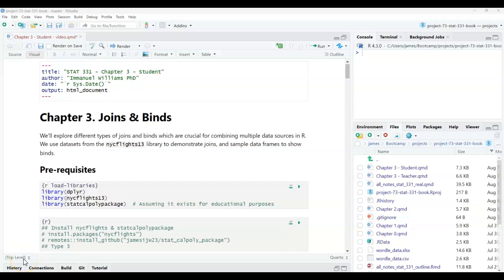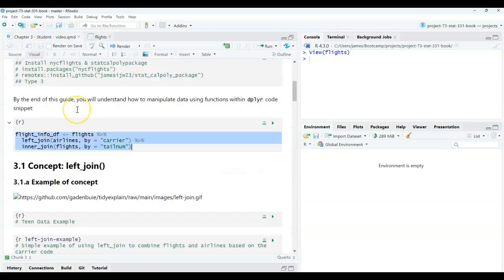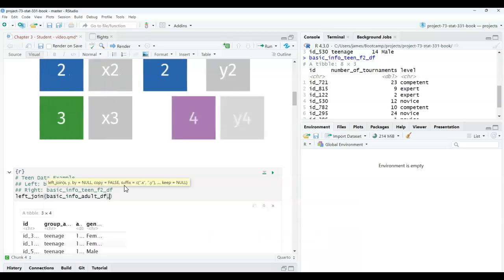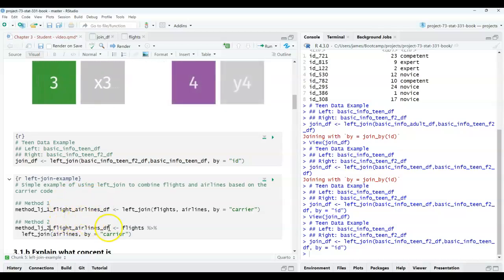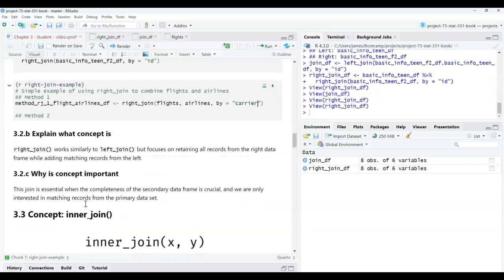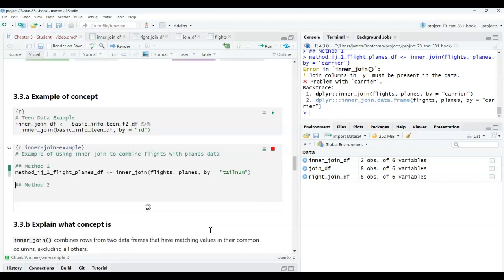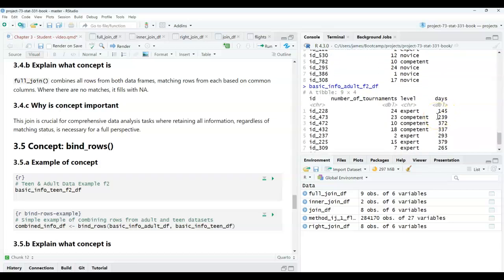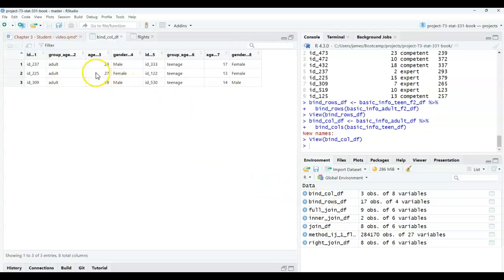STAT 331 - Joins and Binds